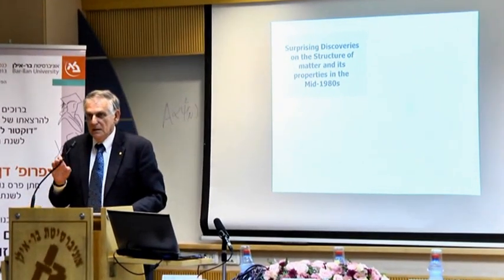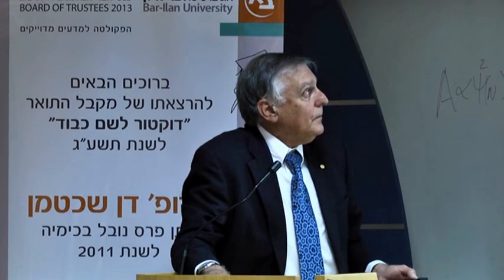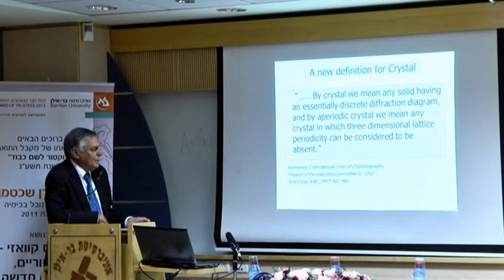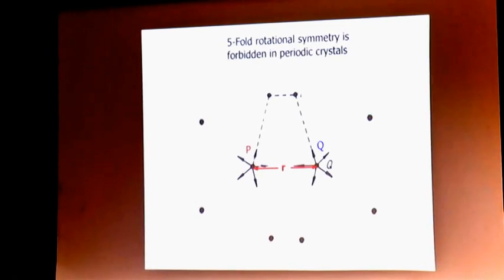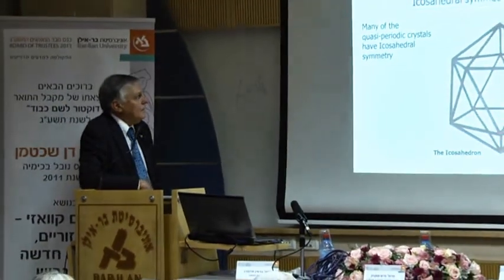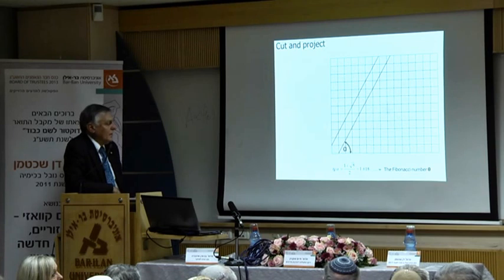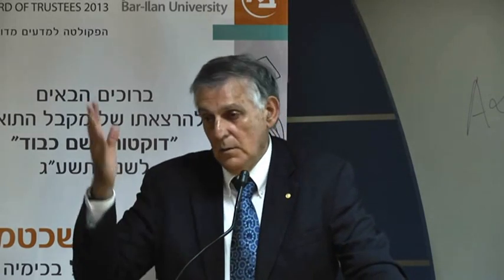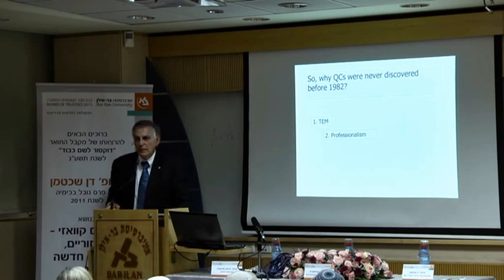The Discovery of Quasi-Periodic Materials - The Role of TEM - Prof. Dan Shechtman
The Discovery of Quasi-Periodic Materials - The Role of TEM (Transmission Electro Microscope), a lecture by Prof. Dan Shechtman of the Technion, 2011 Nobel Laureate in Chemistry, which he won for his discovery of quasicrystals. This lecture was given as part of the Bar-Ilan 2013 Board of Trustees Events, during which Prof. Shechtman was bestowed with an Honorary Doctorate by Bar-Ilan.